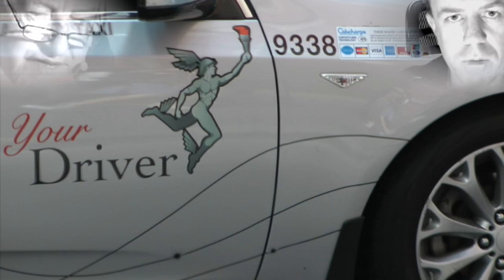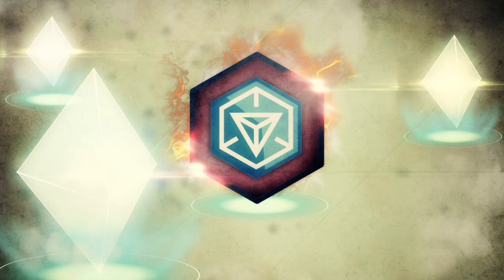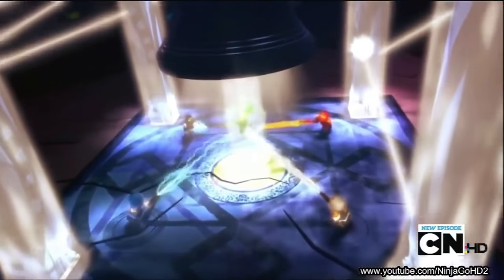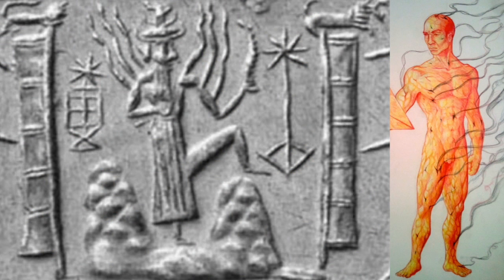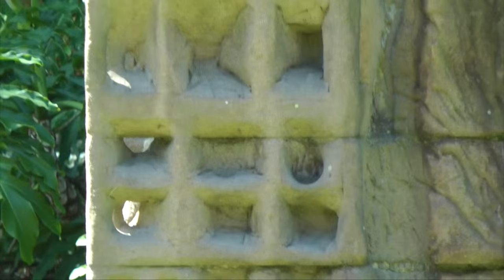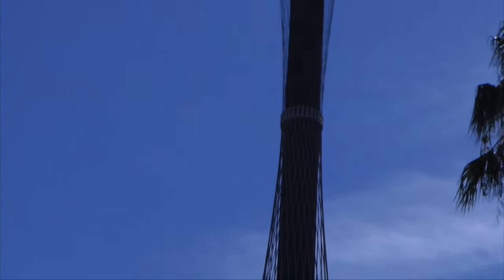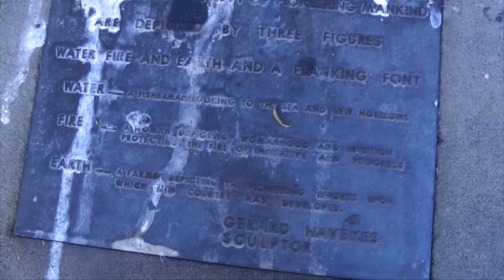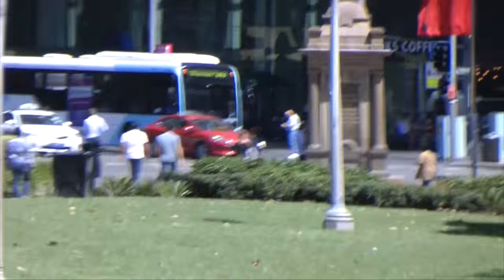Elementally Imbued Representations from Occult Circles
Basic occult magic ritual practice symbolised, yet largely not apparent to outsiders.